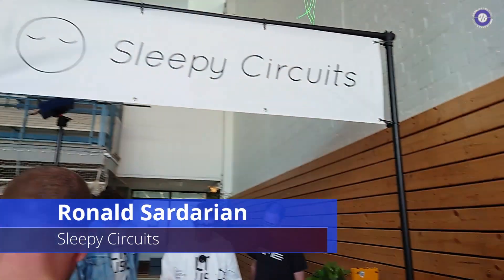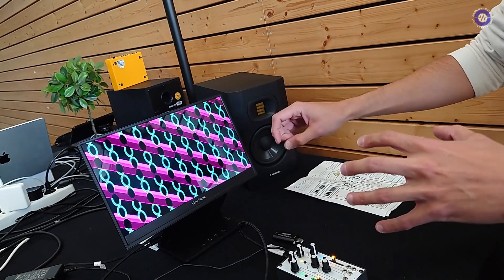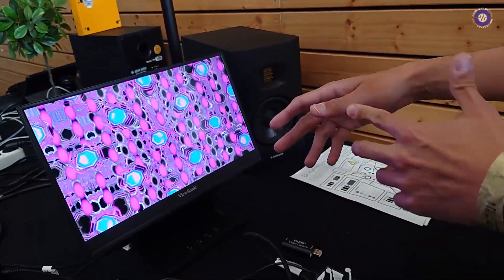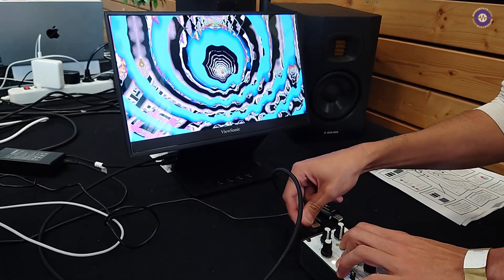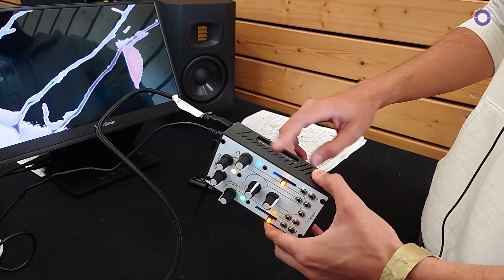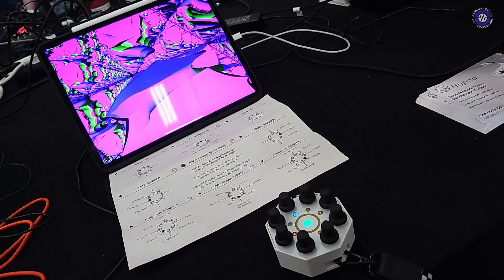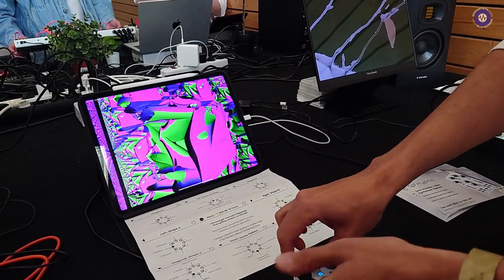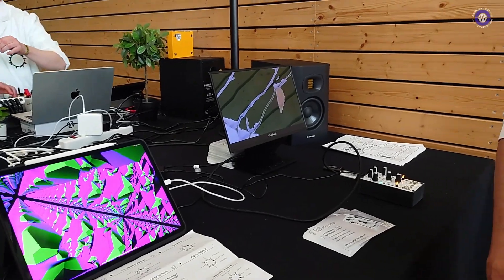Superbooth 2023: Sleepy Circuits - Hypno - Semi Modular Video Synth with Live Camera Inputs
We spoke to Ronald from Sleepy Circuits at their first Superbooth about Hypno, an all-in-one semi-modular video synthesizer. Ronald aims to get as many people as possible into visuals and solve the problem of having to use multiple boxes. The Hypno does everything from live camera inputs to sampling video, including generative visuals. The device has two sides, A and B, with frequency, rotation, polarization, and Y offset on some shapes. There is a feedback control that zooms in the feedback, providing pseudo 3D effects, and five different feedback modes. The device has an internal patching system with modulation that allows for cross-modulation and the ability to affect the magnitude of that modulation. There are regular Euro rack range CV inputs and outputs that enable synthesizing video as well as audio for a synaesthetic effect.

The device has a USB port that enables you to store and recall preset patches and navigate folders of video loops. You can also take one shape out, allowing for the addition of video loops, and a help text feature to navigate files.

Hypno Price: $620 Assembled (CM4-WS Pi) | $520 No-Pi Assembled